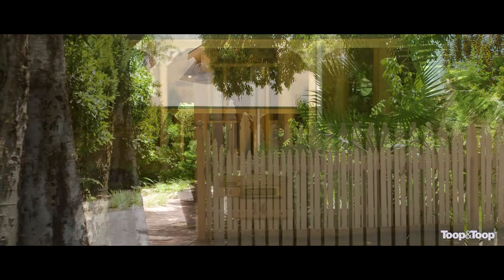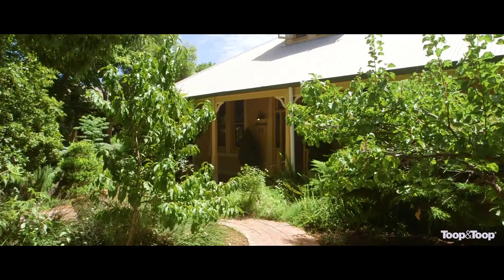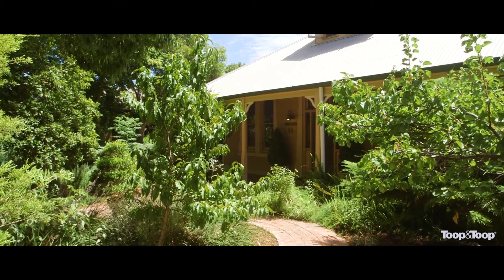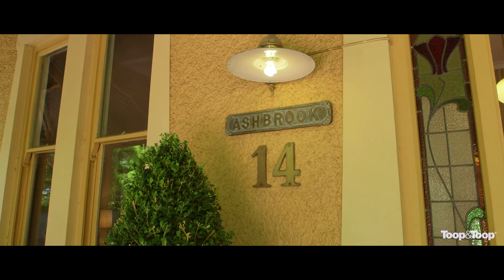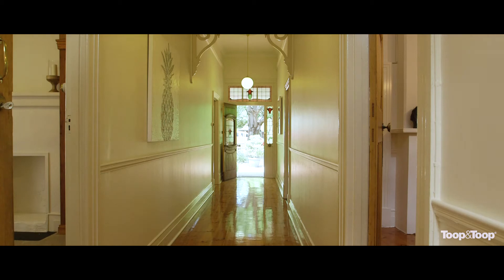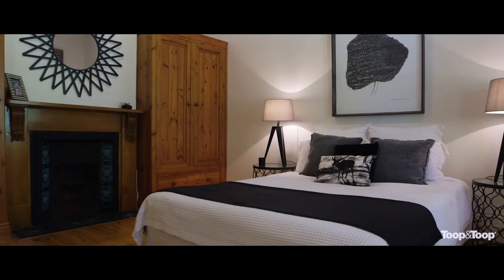14medway.toop.com.au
Fullarton, 14 Medway Street

Lew Toop | 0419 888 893